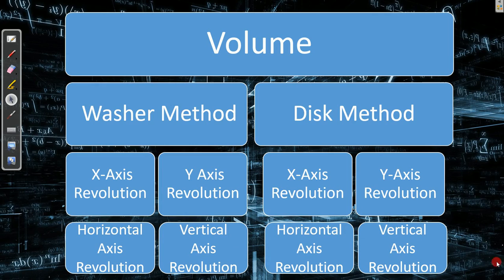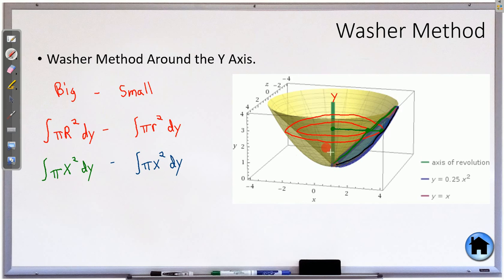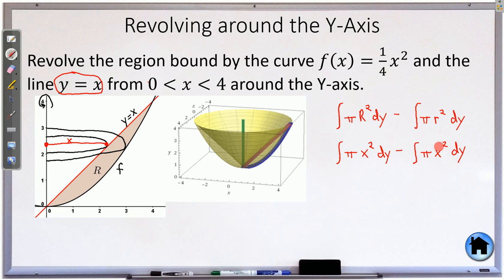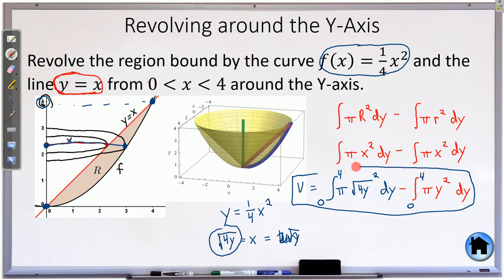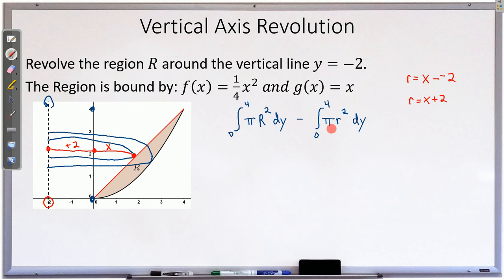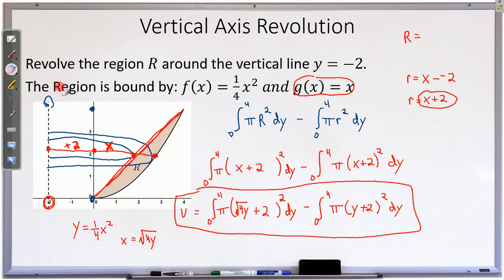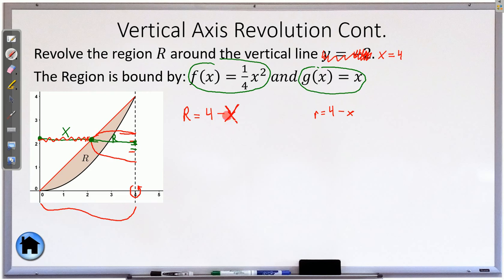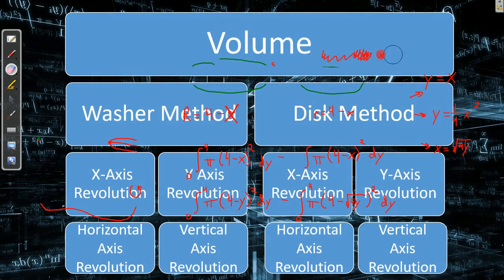Calc V46 Vert Washers